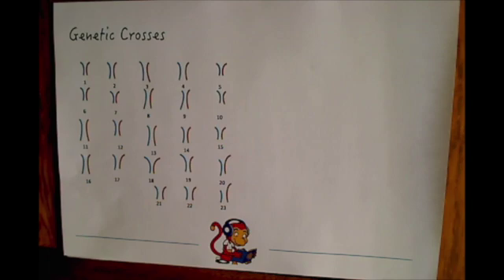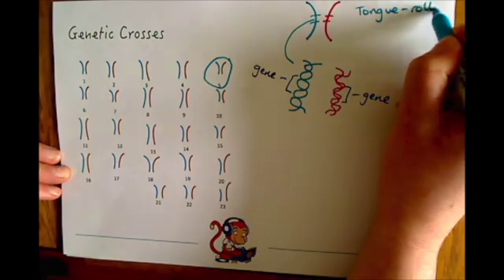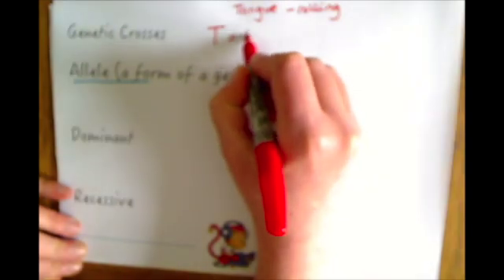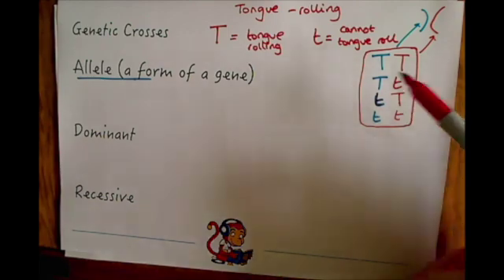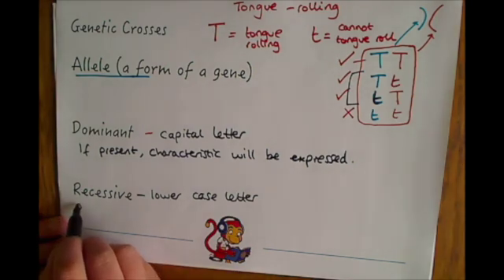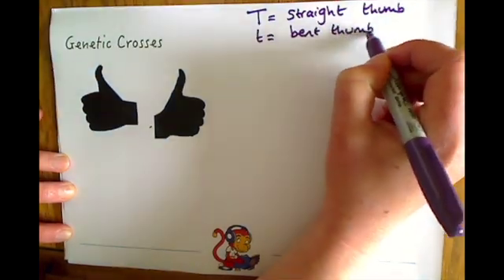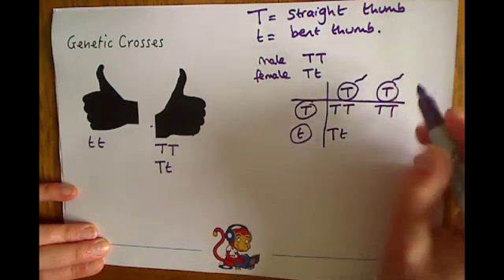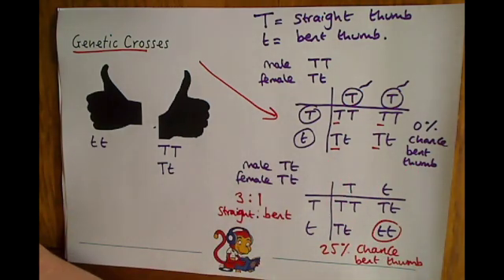Additional Biology (B2) Alleles and Genetic Crosses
This video is about Alleles and Genetic Crosses and is for pupils studying GCSE Additional Science. It is specifically designed for pupils studying the AQA specification, but is also useful for pupils studying other specifications e.g. Edexcel and OCR.